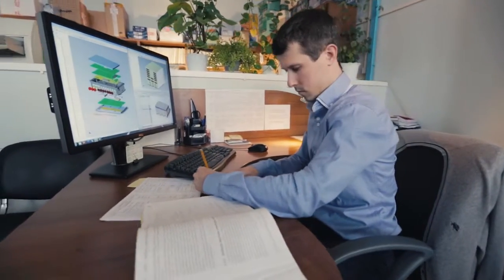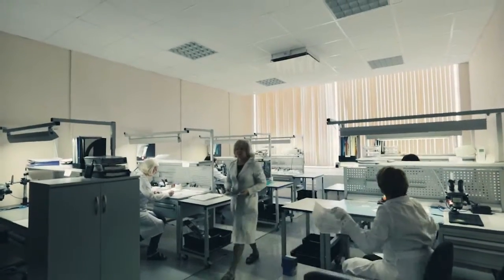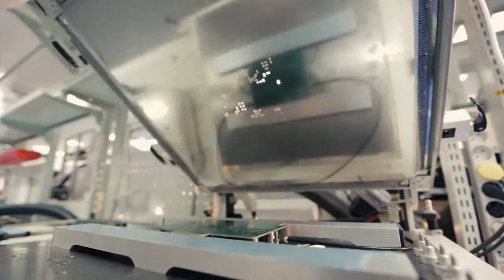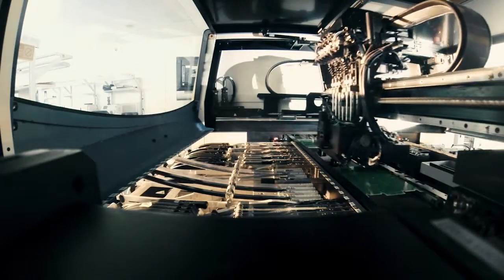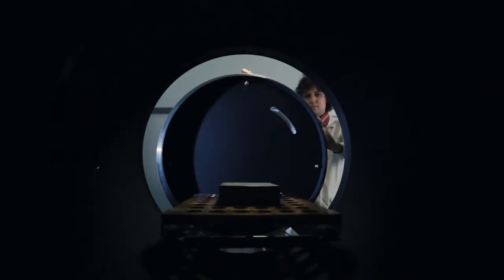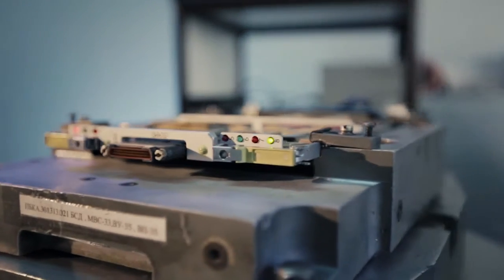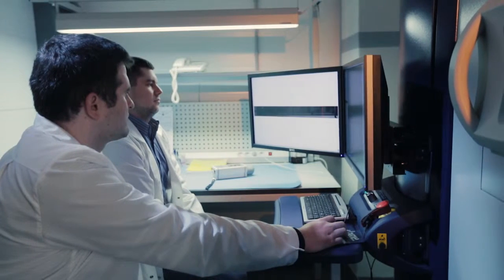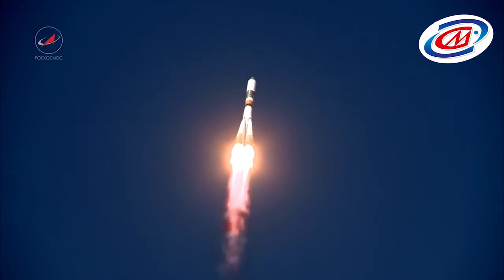Steve Elliott VO Submicron corporate video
Steve Elliott is a British voice over. Home studio with Neumann mic means he can supply voice files wherever you are on the planet. More details at steve-elliott.net